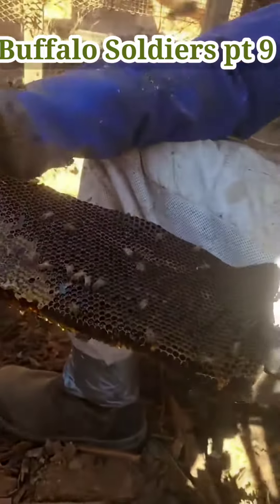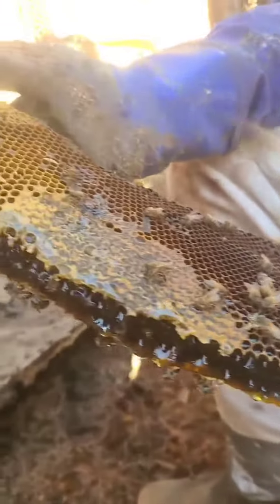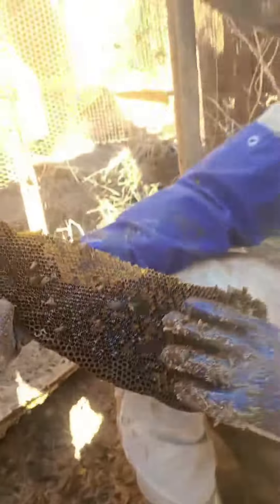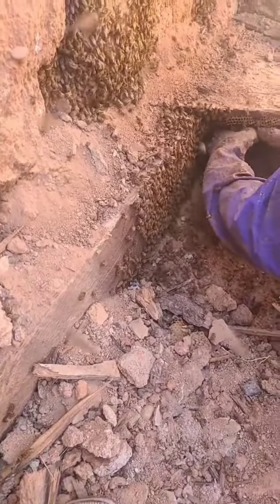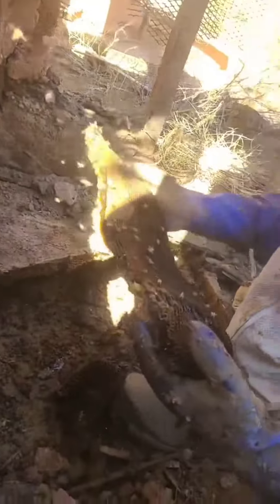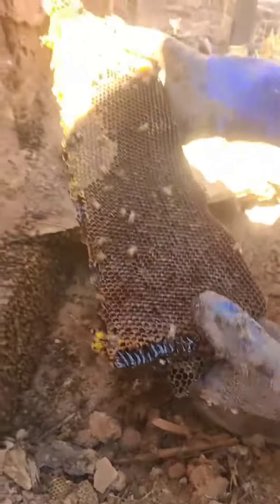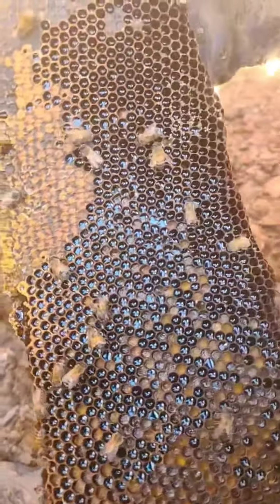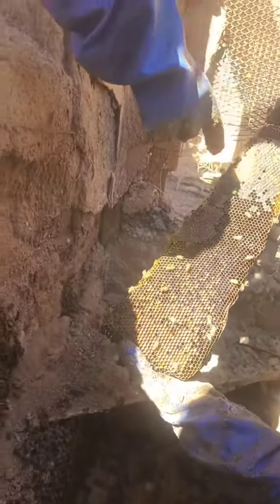April 10, 2023